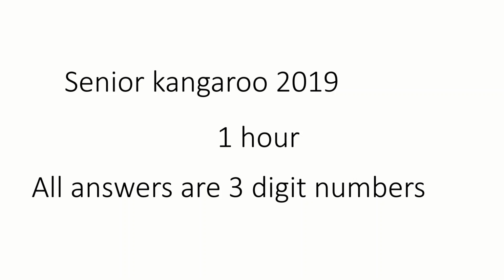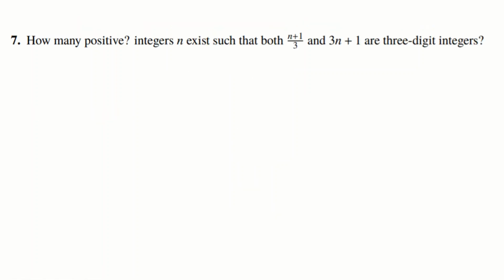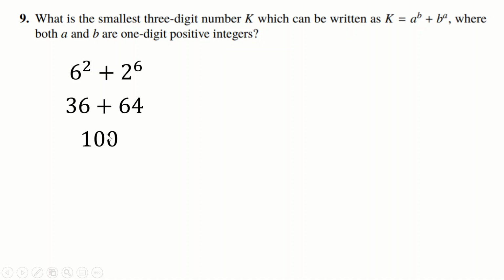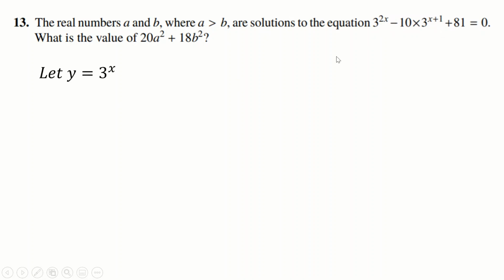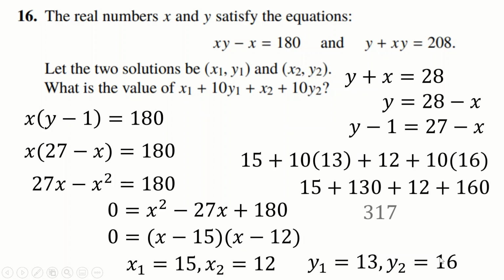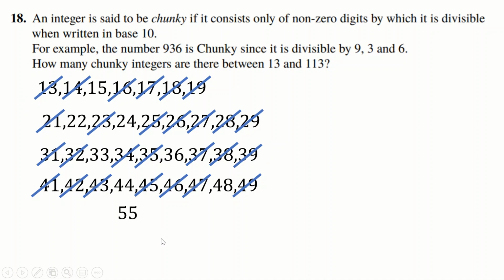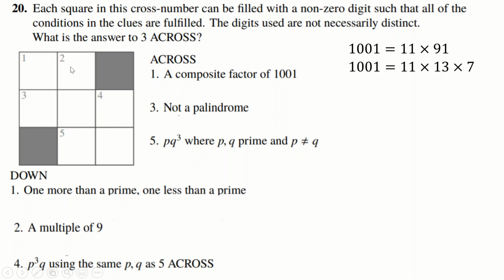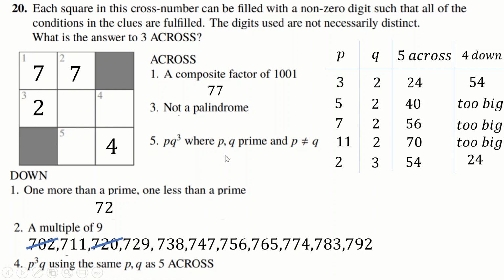UKMT Senior Kangaroo 2019